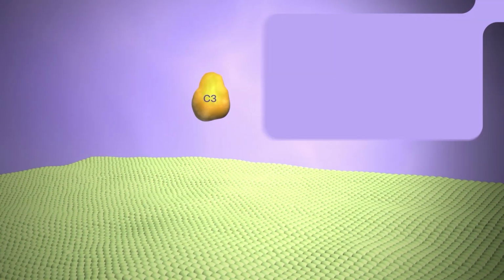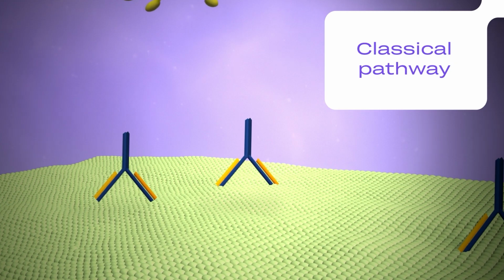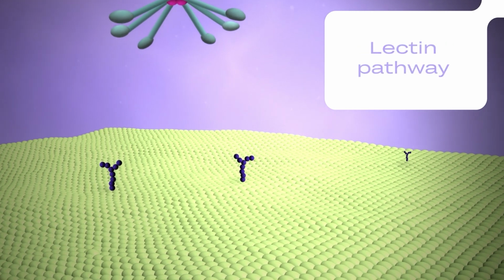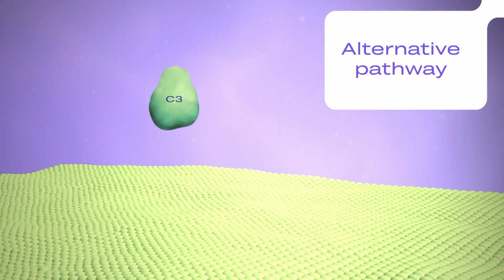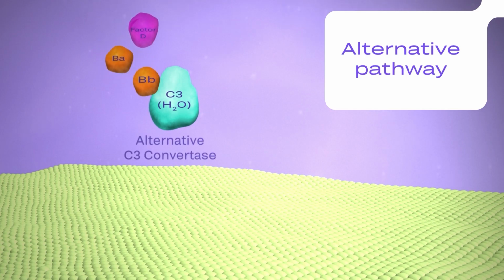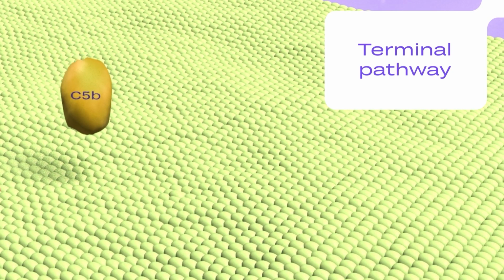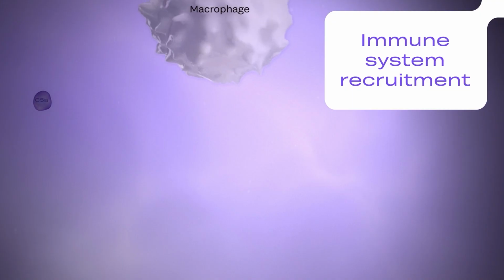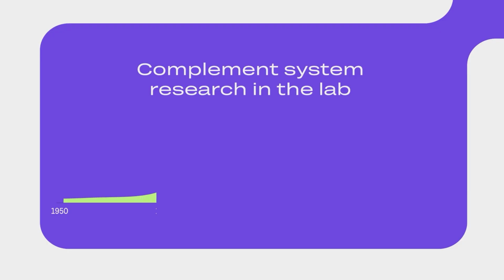The Complement System - An Introduction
This video by QuidelOrtho Specialty Products Group (SPG) provides a detailed overview of the classical, lectin and alternative pathways of the complement system, and an introduction into related research areas, disease states, complement-based therapeutics and clinical diagnostic guidelines. The complement system is a complex cascade of over 50 proteins that initiate inflammation, clear immune complexes, lyse targeted cells and regulate immune response. Deficiencies in the complement system can leave individuals prone to infection, while over-activation of complement can contribute to tissue damage and autoimmune disease. QuidelOrtho SPG provides ELISAs, multiplex, antibodies, proteins and other reagents for complement system research and diagnostics.